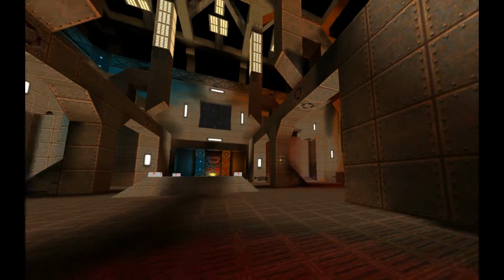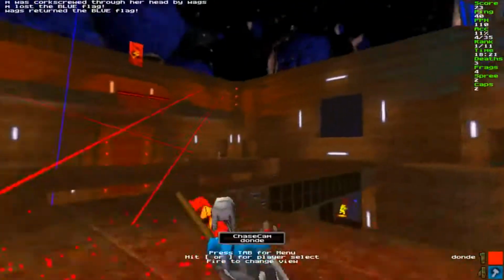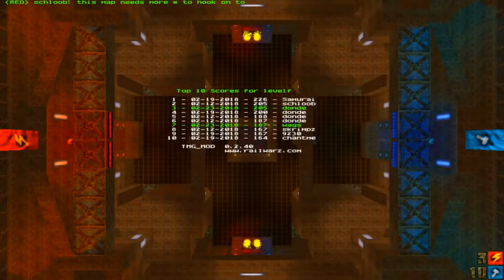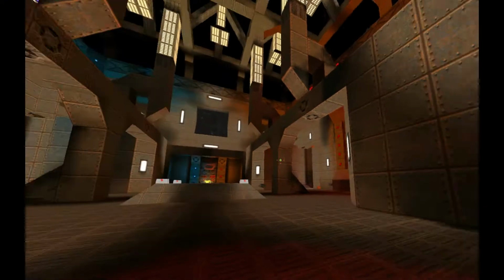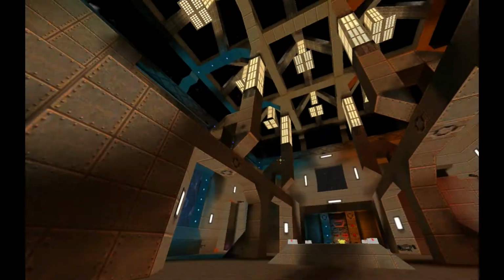Quake 2 map - LevelJ (CTF, DM, Hook, RailWars)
Multiplayer map good for:
Capture The Flag
Deathmatch
Rail Wars
Hook gameplay